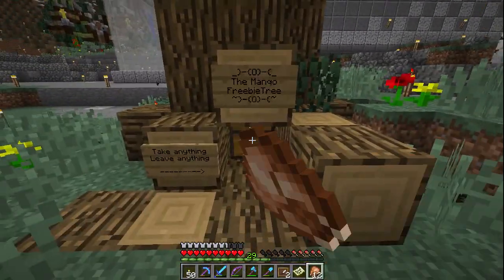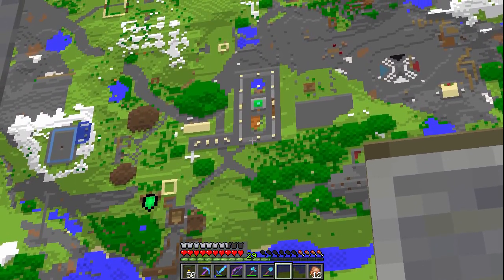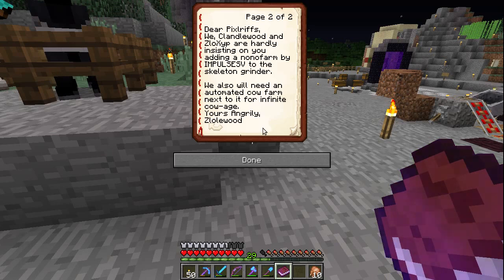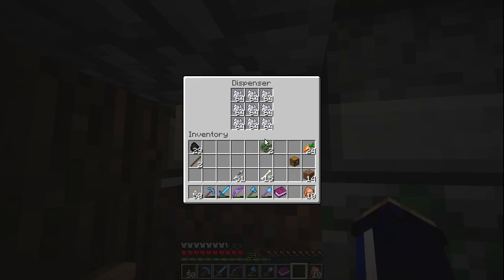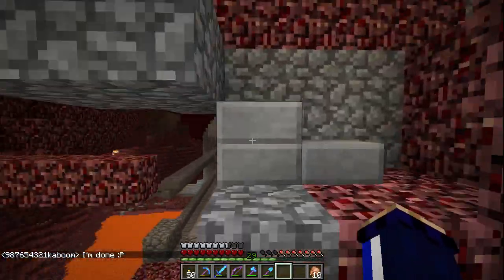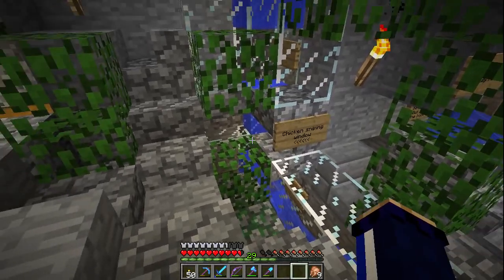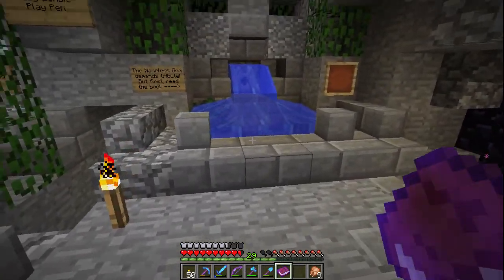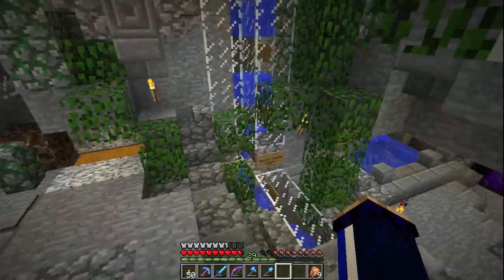Back Home - Decidedly Vanilla (S2 Ep.07)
I'm back from my holiday! Time to update on the latest activity in Freehaven and the Nameless Ruin.

Decidedly Vanilla and CherryPatch have joined forces to create a server like no other! "The 5th Choice" is a collaborative Minecraft world shared by the two groups. We'll each have a separate space for our individual communities, but we'll be coming together to play, stream and create videos for a unique Minecraft experience.